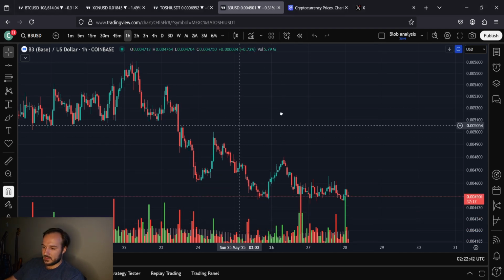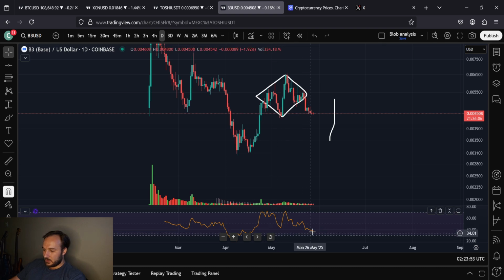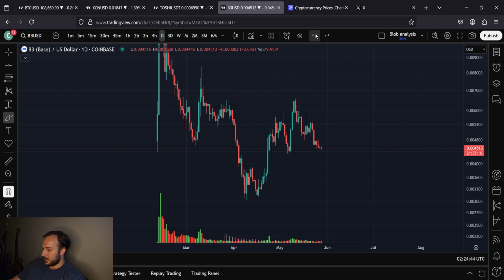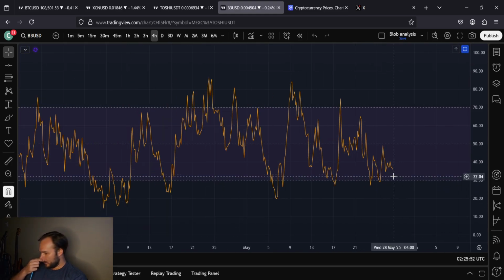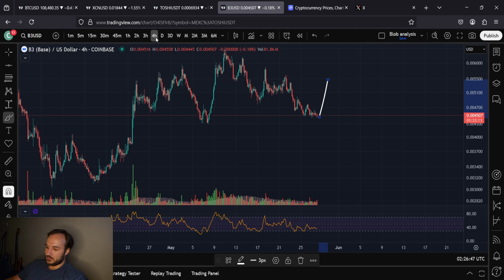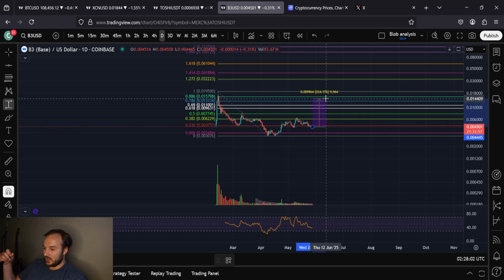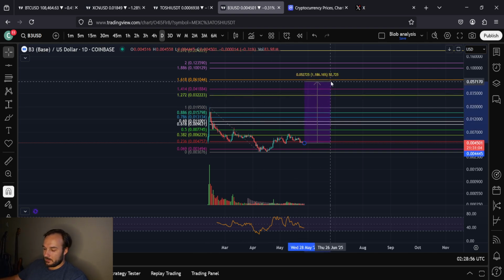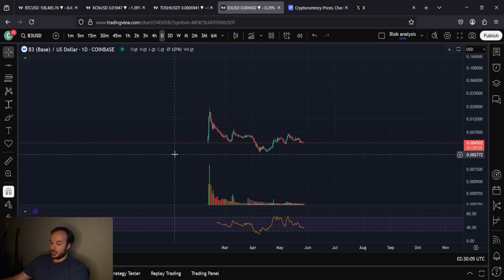B3 Base Is Ready To RIP!!!! Diamond Pattern Reversal Is At Hand